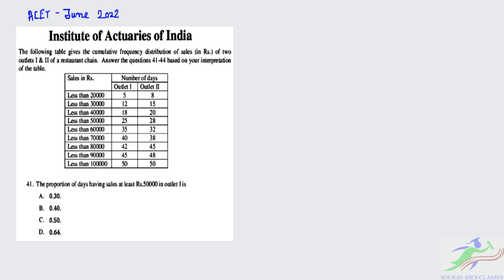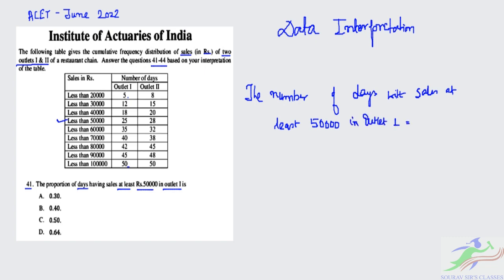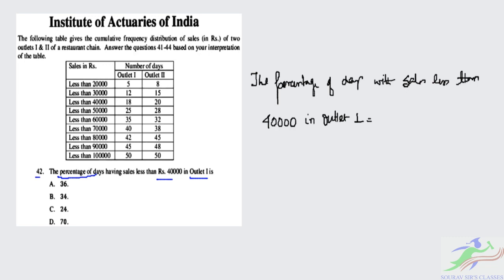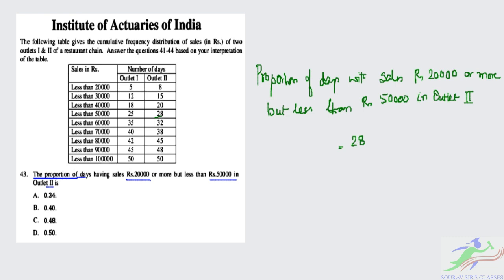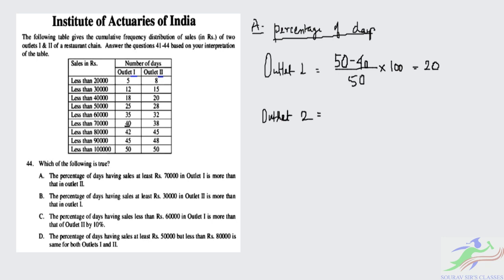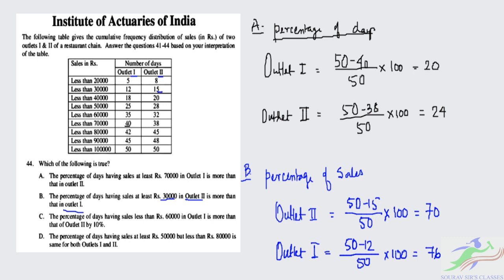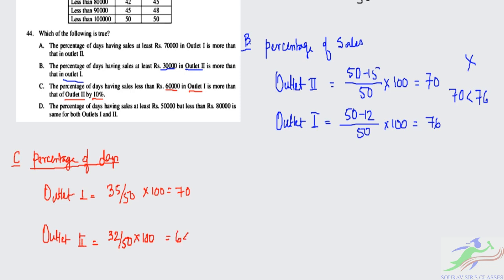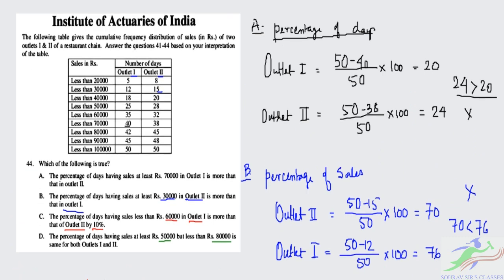Actuarial Common Entrance Test Solution Q 41 to Q 44 Data Interpretation ACET June 2022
Candidates aspiring to become an actuary and work in the finance sector can apply for ACET exam The full form is Actuarial Common Entrance Test. This test is conducted by the Institute of Actuaries of India (IAI) twice every year. Keep reading to know more about ACET 2022 exam.

📌WHATSAPP AT

FOR

 📚   _STUDY MATERIALS_